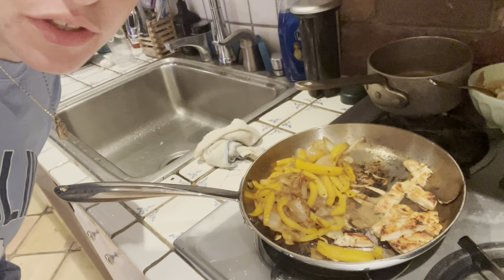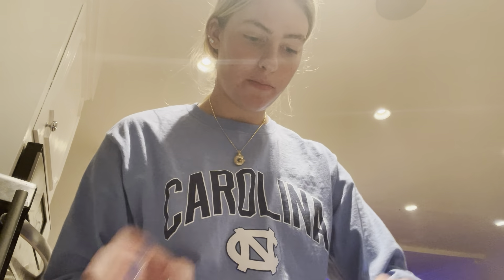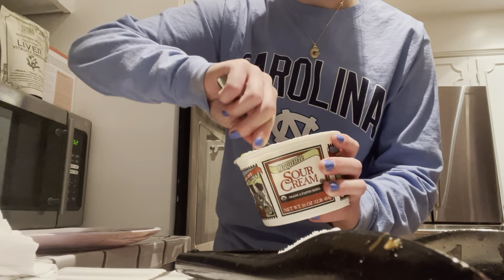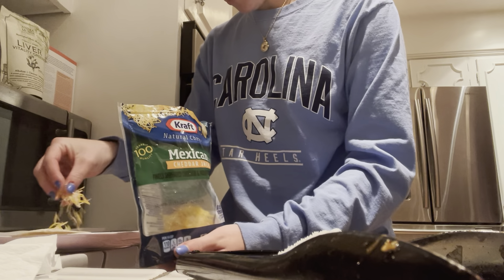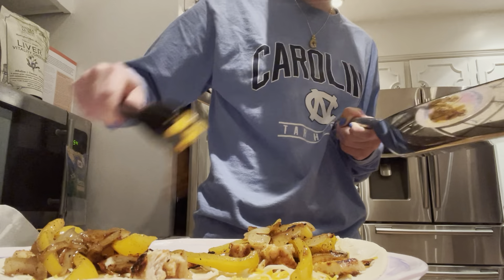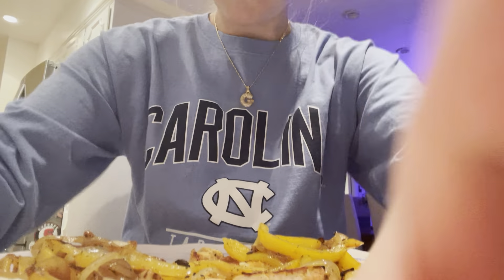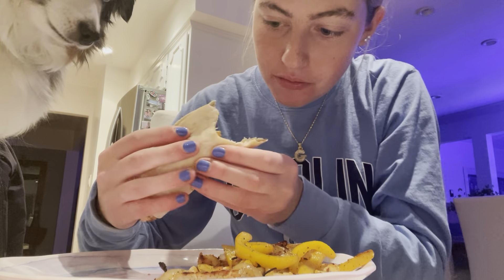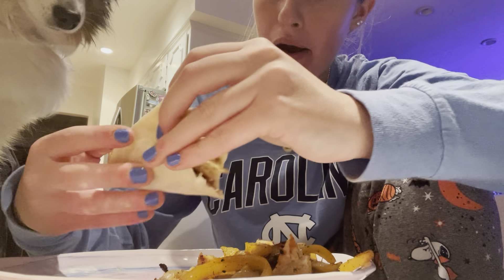January 28, 2023